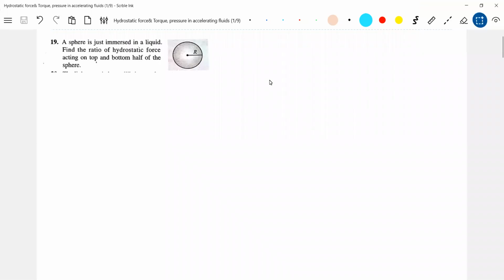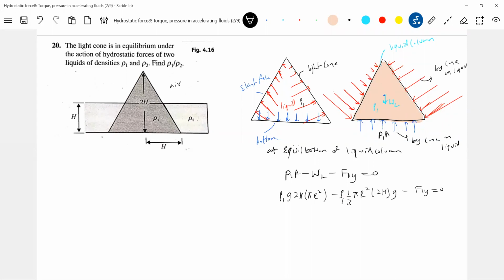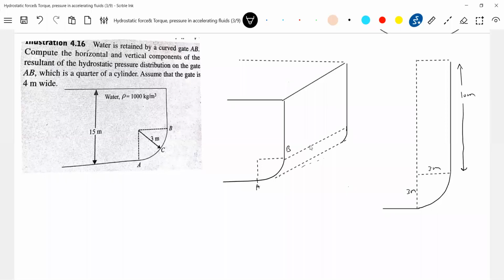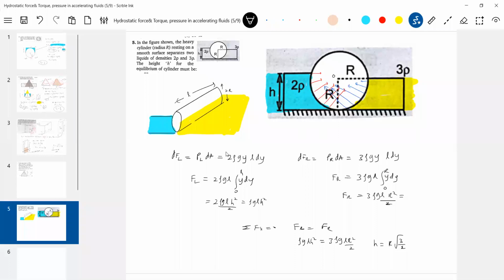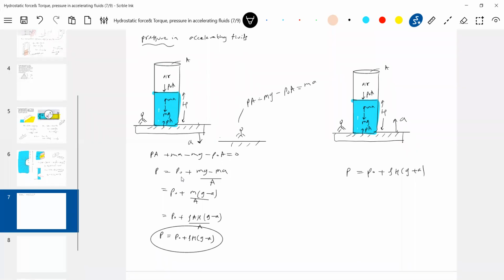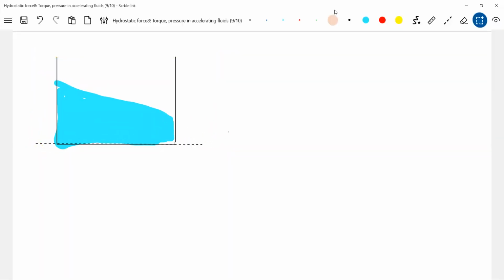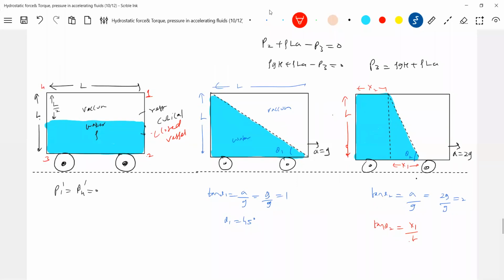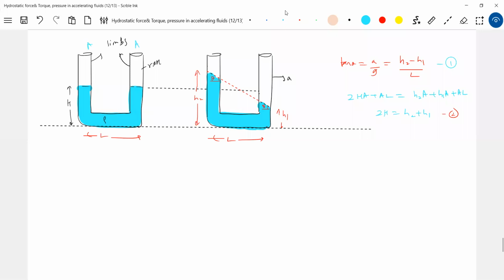Physics 9/3) Hydrostatic force /torque on cylinder-cone | pressure in accelerating fluids | JEE Adv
fluid statics class 11| Hydrostatic force on surface of bodies,  hydrostatic torque on walls, pressure in accelerating fluids, pressure hydrostatic force on a hemisphere, sphere, cylinder immersed in liquid, Amount of liquid spilled from an accelerating vessel.
Angle made by free surface in an accelerating liquid.